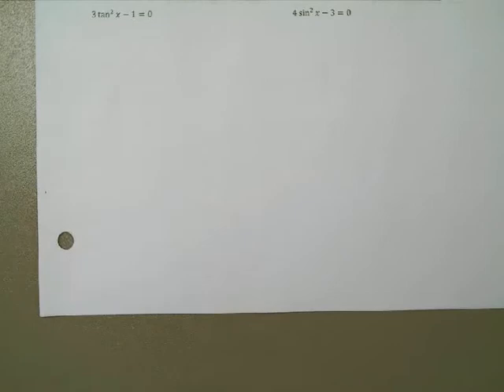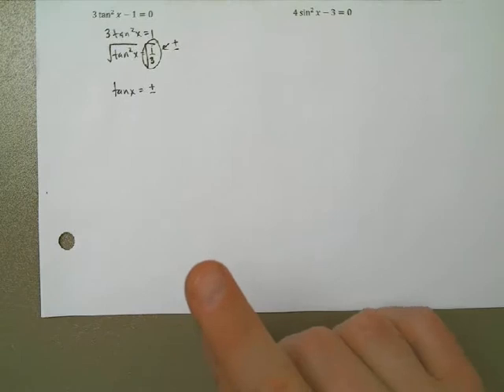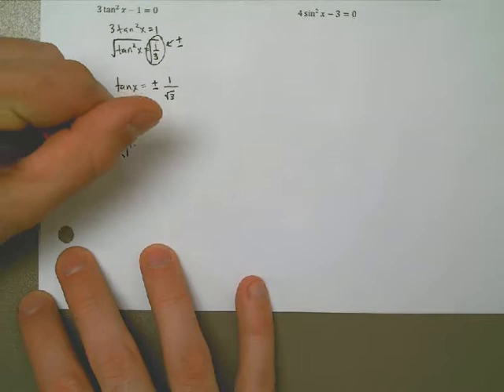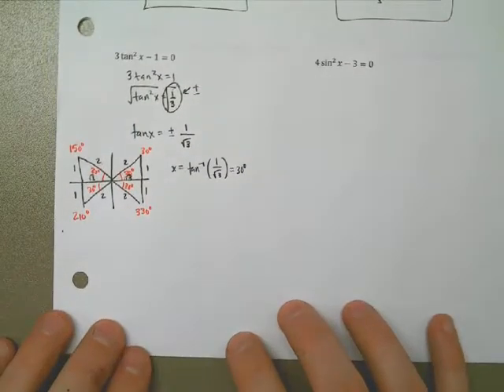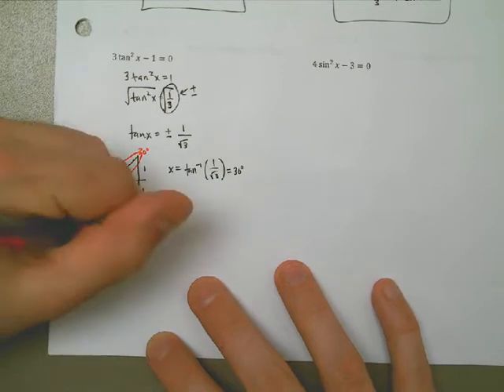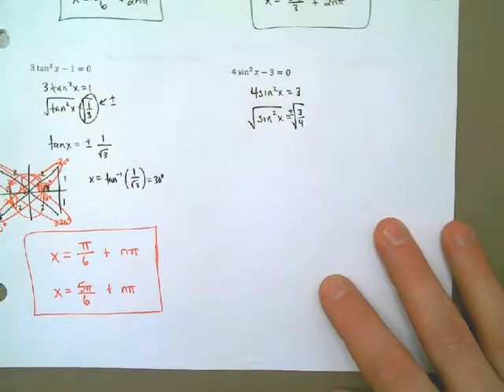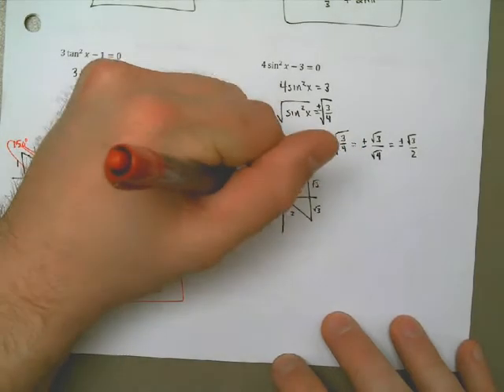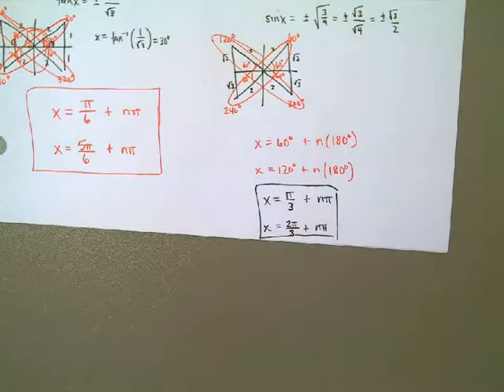Lesson 5.3 Example 2 - Extracting Square Roots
In this video I solve two example problems where you must take the square root of both sides of the equation in the process of solving for x. This significantly changes how we proceed afterward, because it means we will have basic solutions in all four quadrants! (For a deeper explanation of the "2n(pi)" part of the solution, see Lesson 5.3 Background Information 2.)